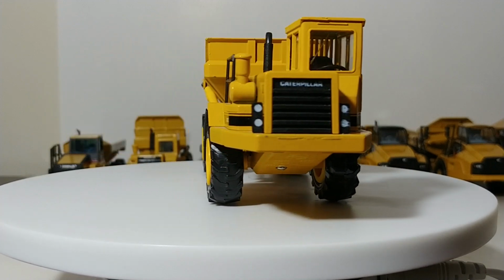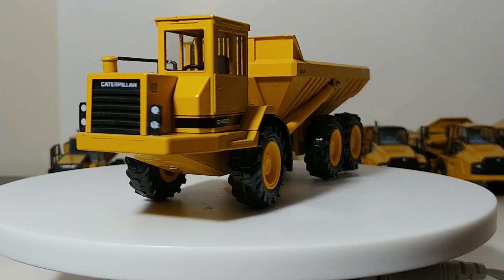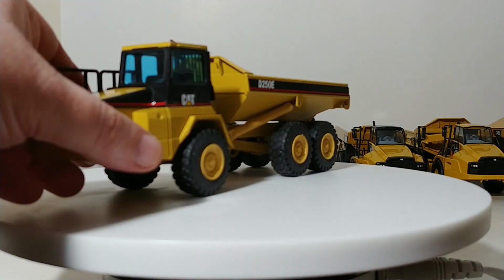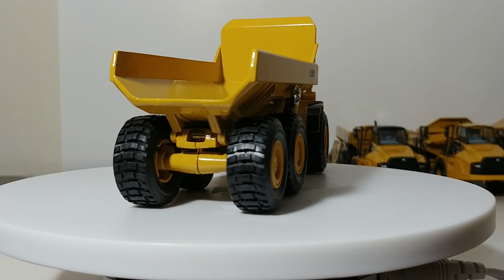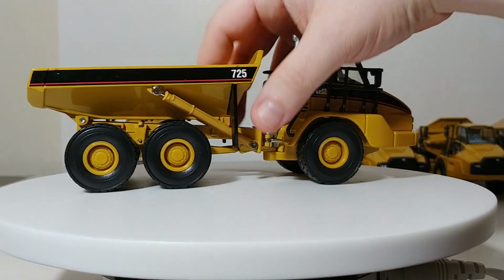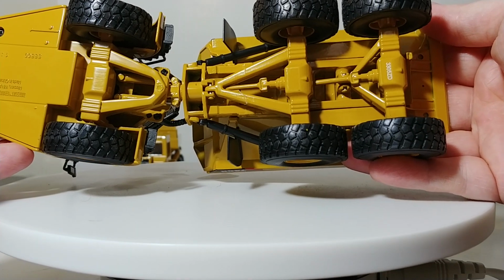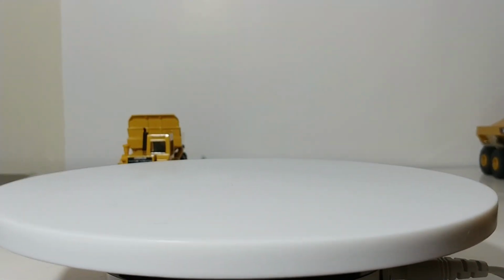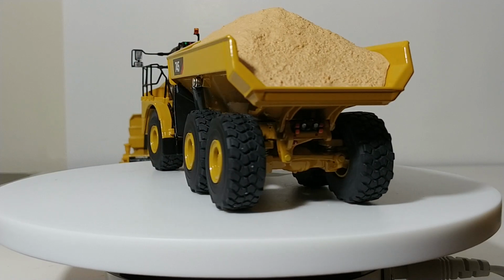1:50 Scale Diecast Model Articulated Truck Collection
This video showcases my collection of CAT Articulated Dump Trucks. All models shown are 1:50 scale & are produced by manufactures such as Diecast Masters, Norscot, Conrad, & NZG.